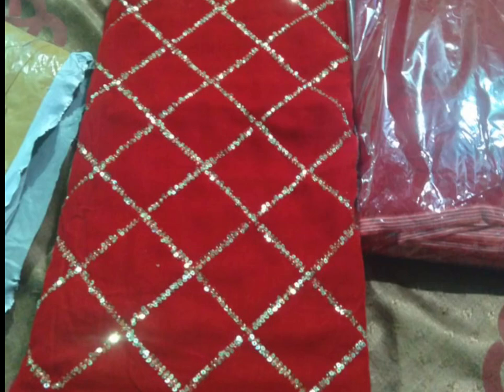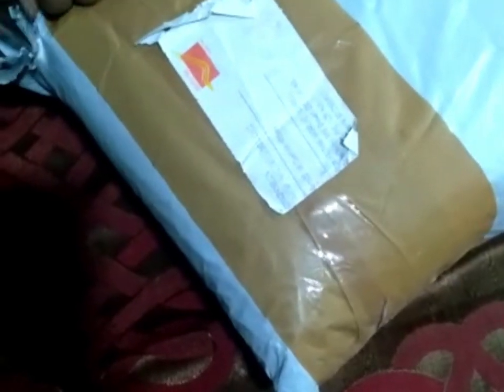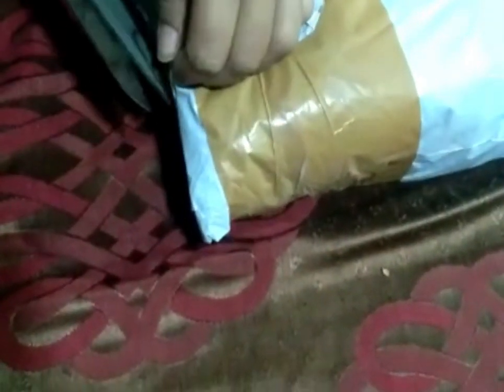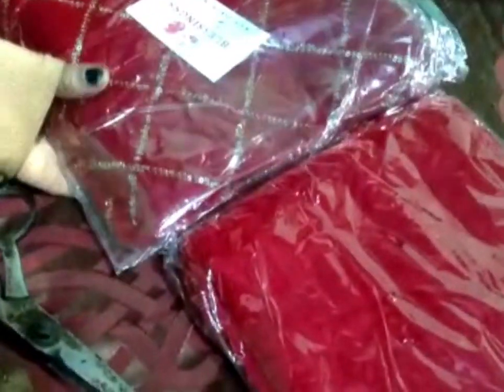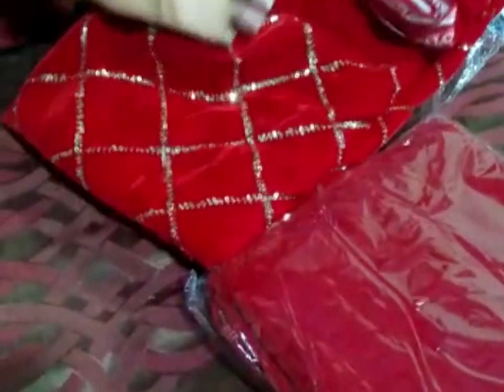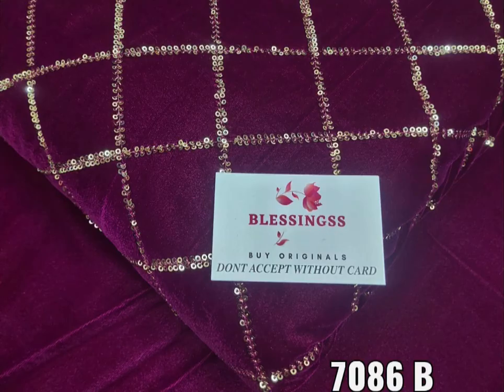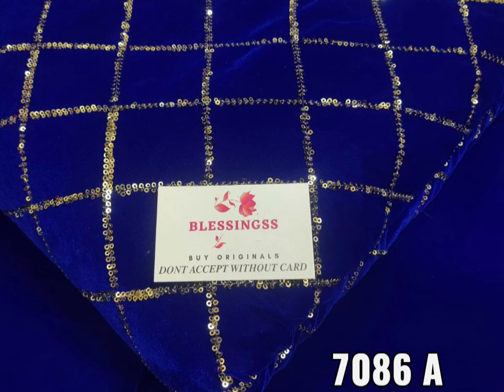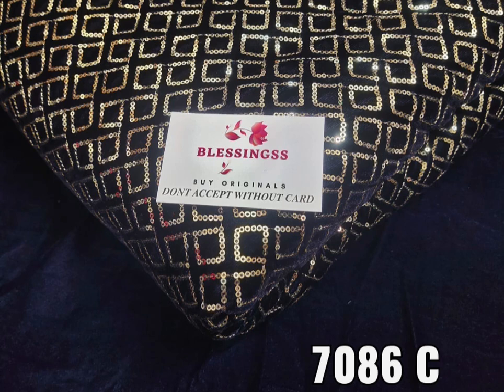Special Velvet Suit |Best Price |Rise Beauty with me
THNKU FOR WATCHING VIDEOS

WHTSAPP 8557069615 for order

GROUP LINK:-

RISE BEAUTY COLLECTION

GOD BLESS U